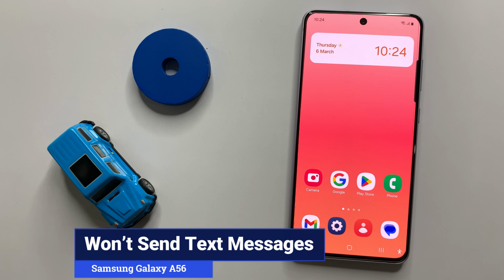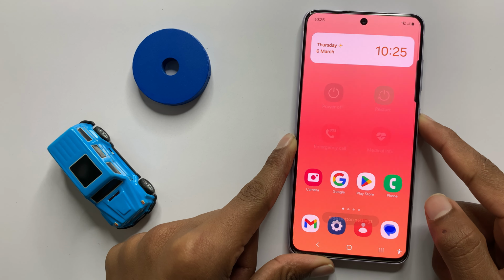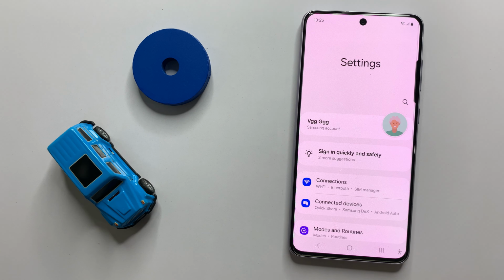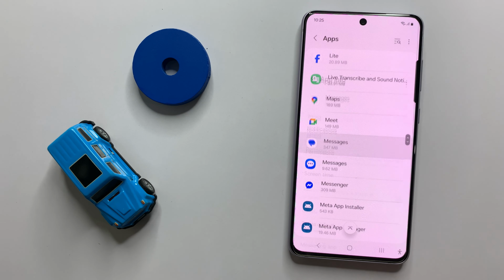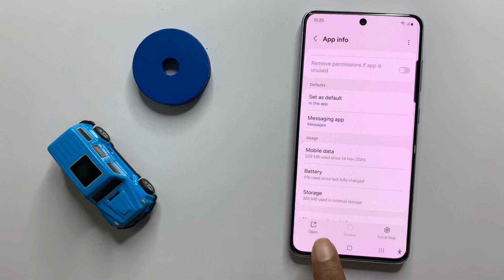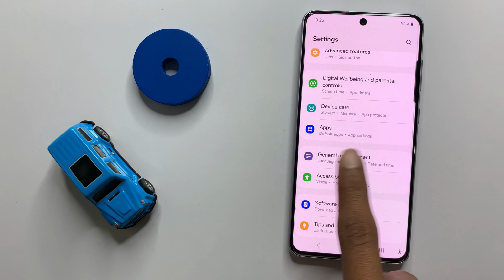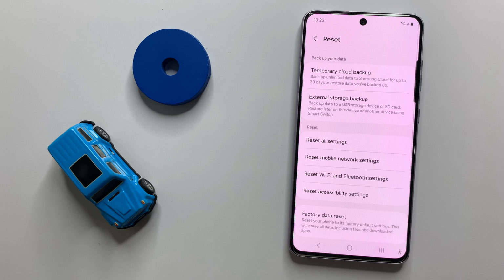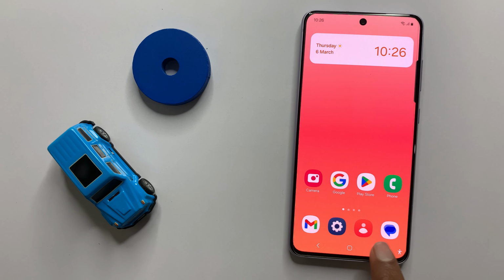How to Fix If Samsung Galaxy A36 Won’t Send Text Messages